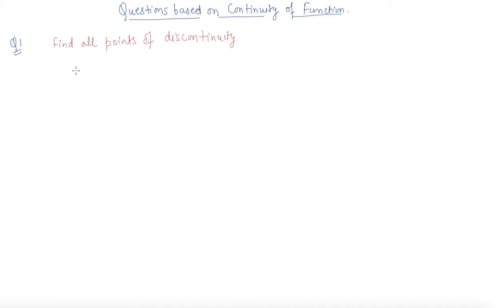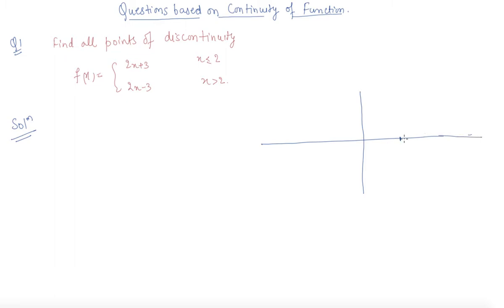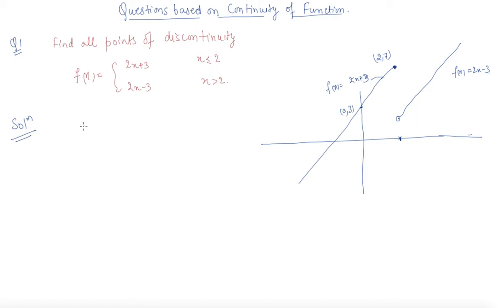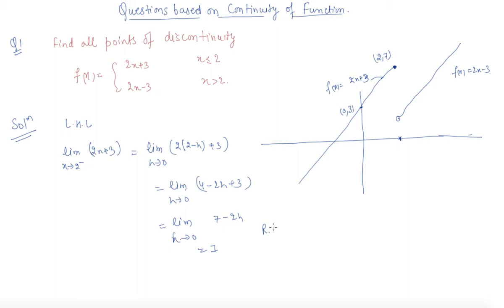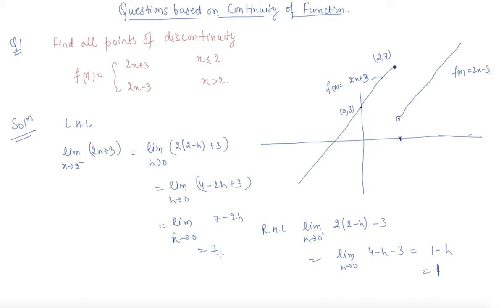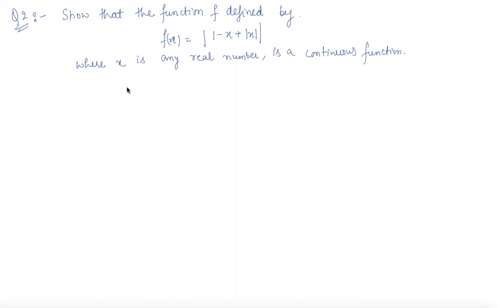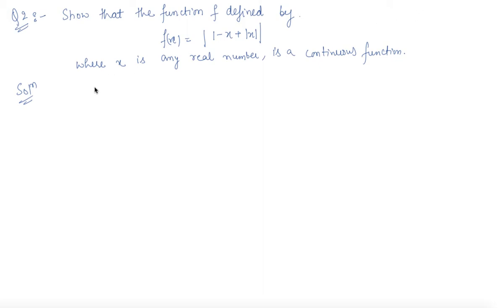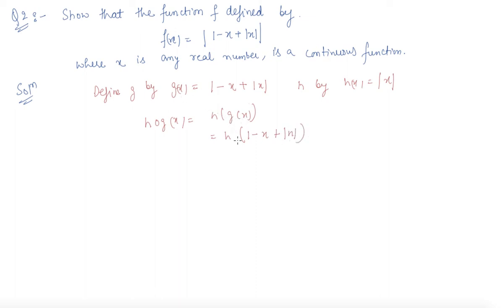Questions Based on Continuity of Function | Class 12 Mathematics Continuity and Differentiability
Questions Based on Continuity of Function | Class 12 Mathematics Continuity and Differentiability by Sumit